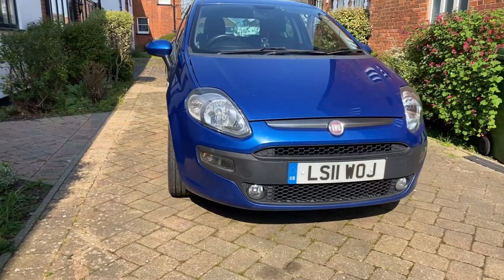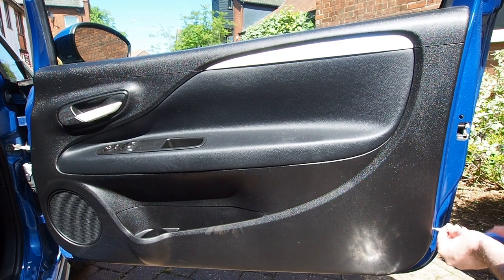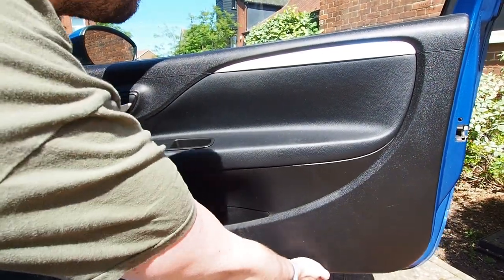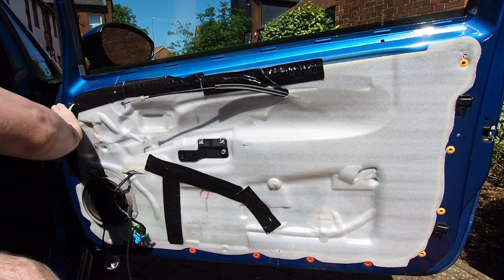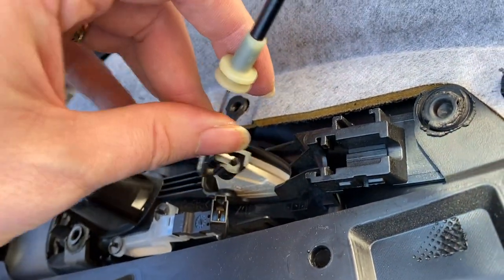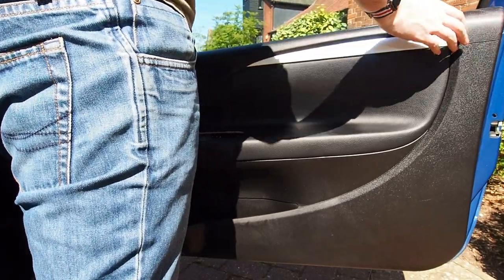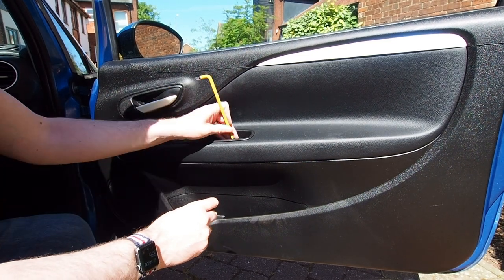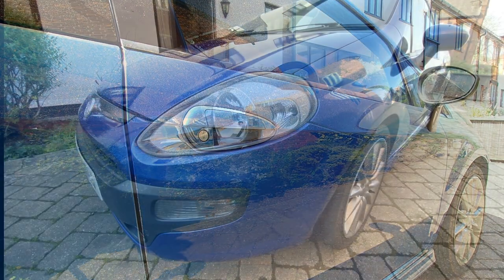I show you how to: Remove the Inner door panel (door card) and refitting Punto Evo/grande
Hi all

In this video I am removing the driver's side inner door panel (door Card) to investigate some tape and see if everything there is ok. This video shows you the steps you need to go through to remove and refit the inner door panel, this is useful if you need to replace a broken window, fault find an electrical problem or to change the speakers for aftermarket version, if you're planning to improve sound.

Kit used to make these Videos

Olympus EM5 mk2
Rode Compact on camera Mic
SanDisk Ultra 128Gb SD Cards
GoPro
Blue Yeti Microphone
Intel i7 Windows Laptop
Magix Movie Edit Pro
Zhiyun Smooth 4 Gimbal
iPhone 11
Seagate 4TB External HDD